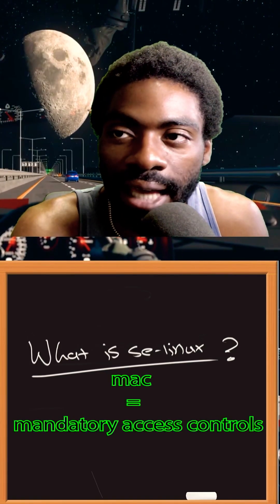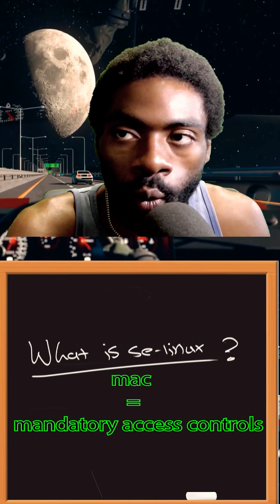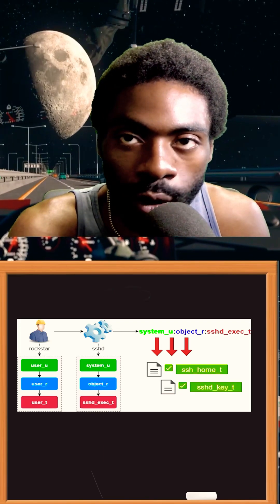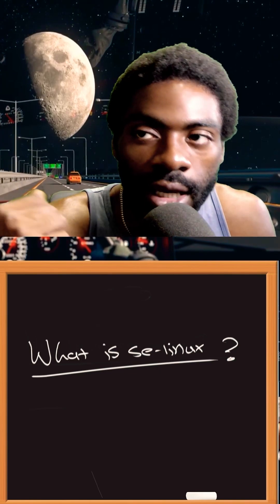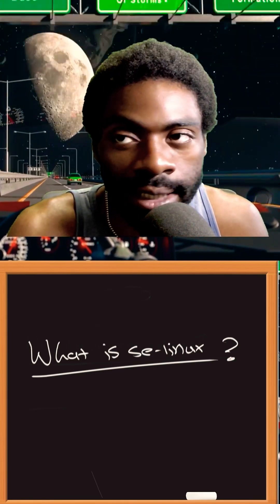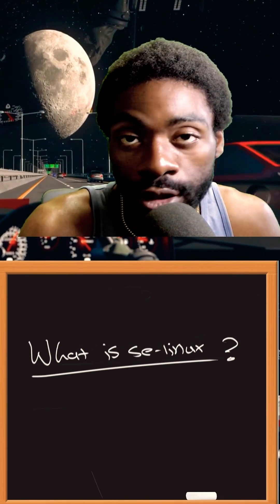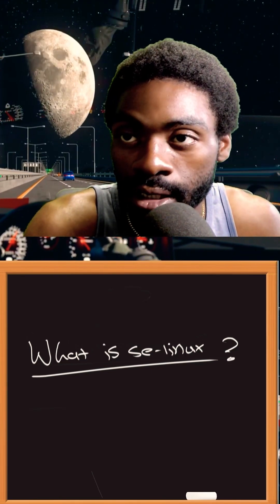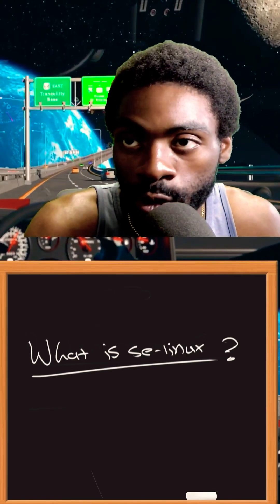What is mandatory access control?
What is mandatory access control and how does it work on linux?